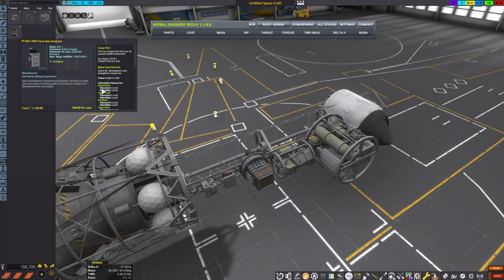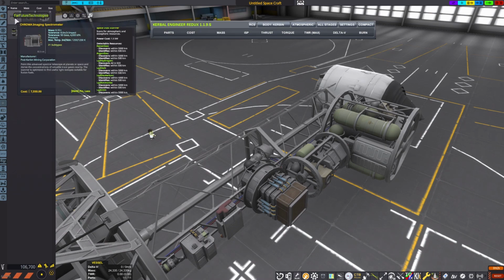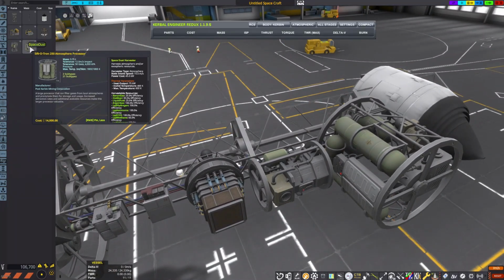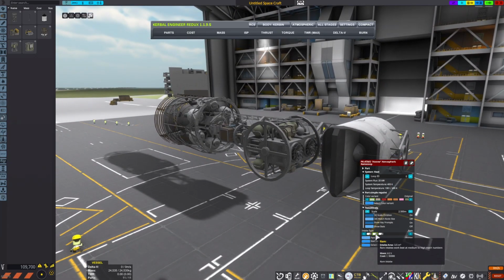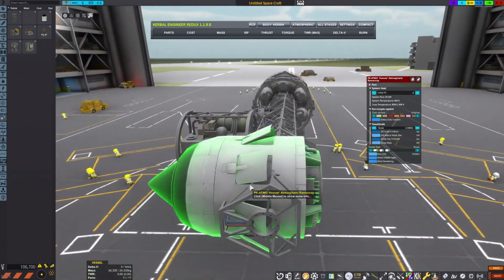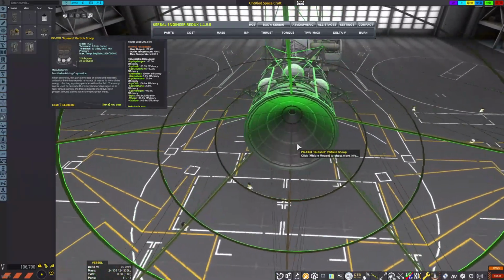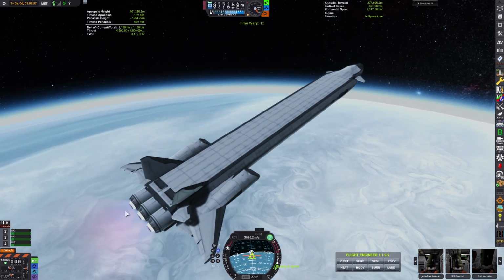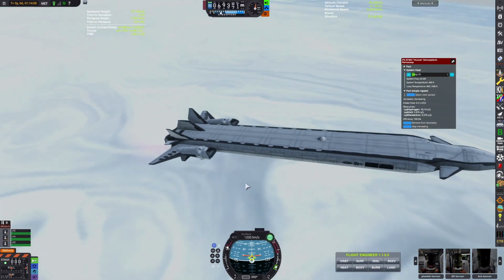Spacedust Tutorial (reupload)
In this video, I explain the mechanics of the Spacedust mod as well as showcasing just how powerful it is for offworld colonisation. I reuploaded this video because the music in the old video was too loud